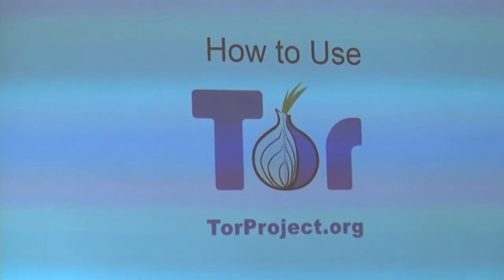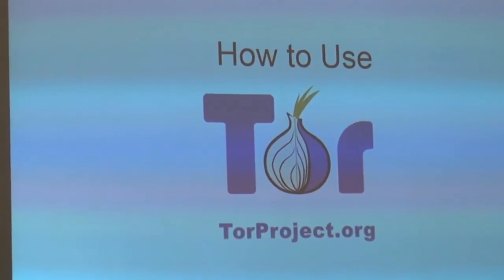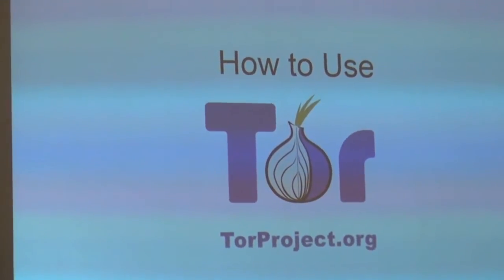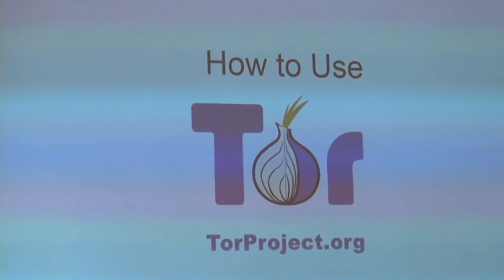Anonymity Online: How to Protect & Secure your Privacy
In this video We Are Change CT had the opportunity to meet & interview Daniel Krawisz a computer expert who spoke at the NH Liberty Forum about the Tor Project. Jeff Durkin had the opportunity to ask him about how he got involved in Cryptology, the benefits of Tor and how people can get involved to protect their privacy online.